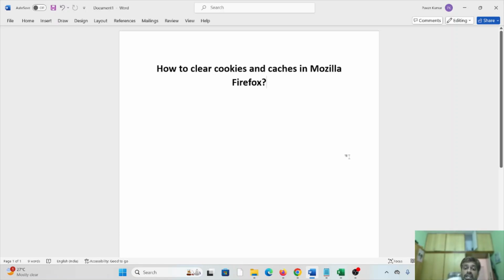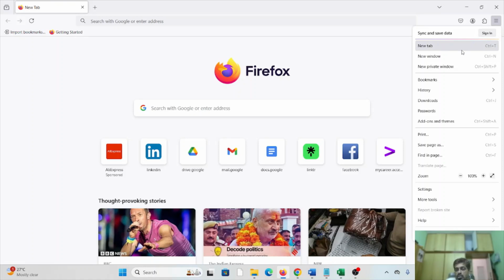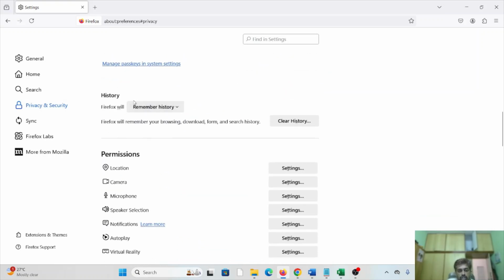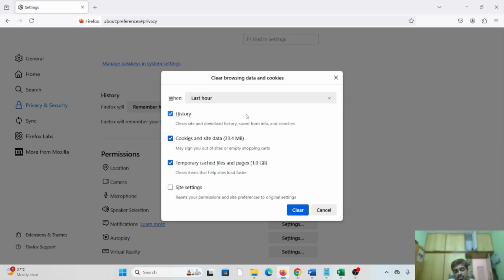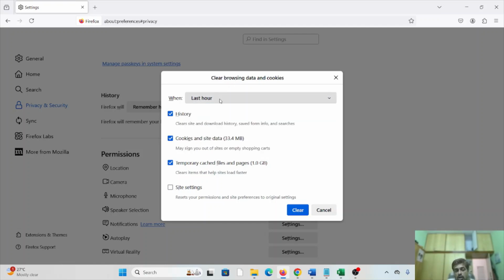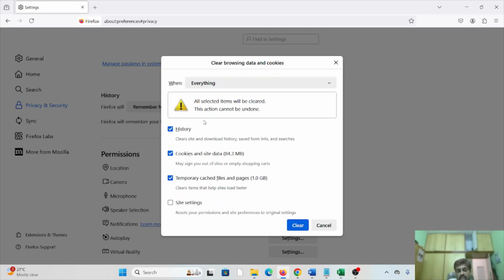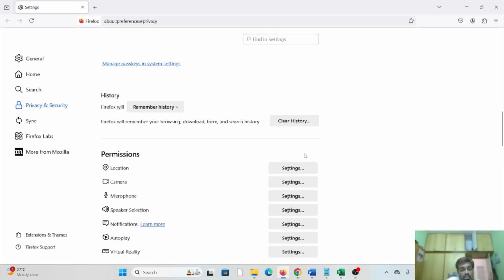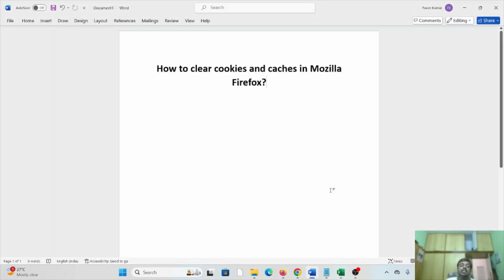How to clear cookies and caches in Mozilla Firefox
lots of  ❤️❤️❤️❤️❤️